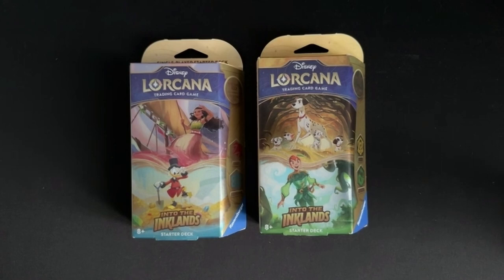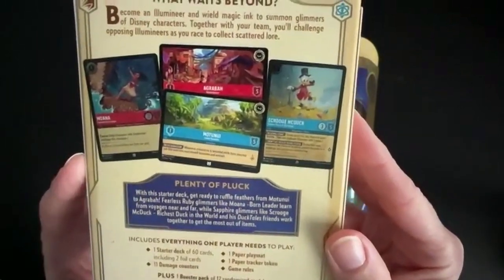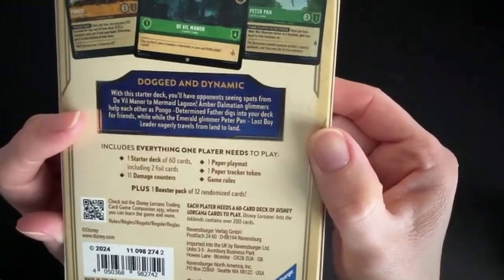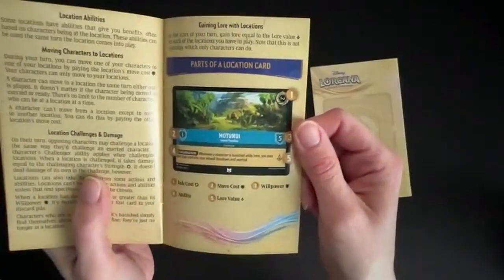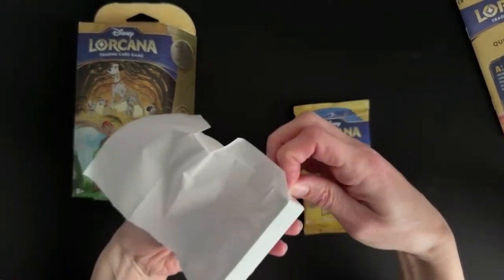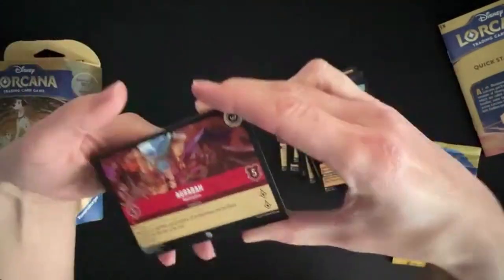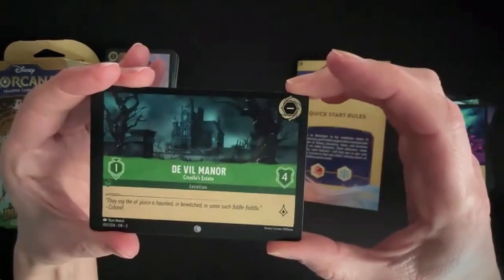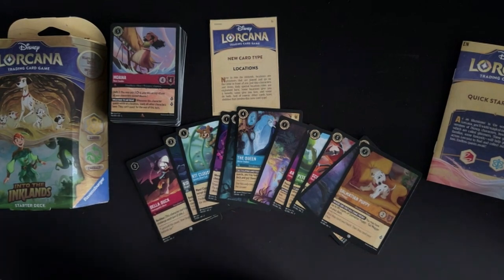LORCANA - Series 3: Single Player Starter Decks - UNBOXING - Band of Badgers